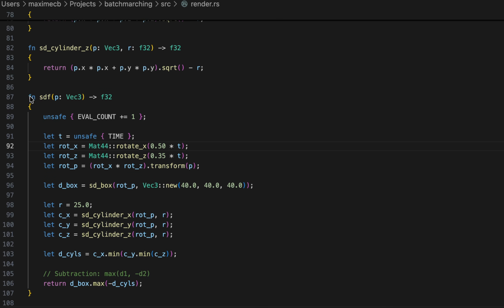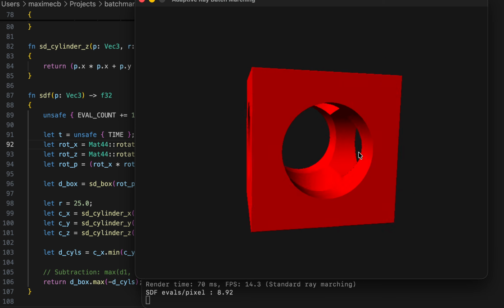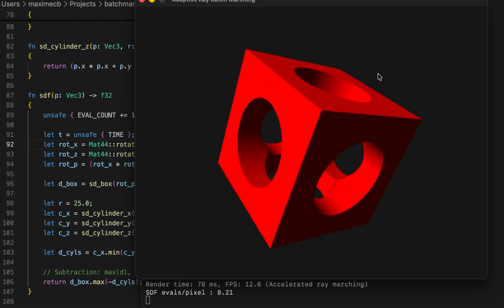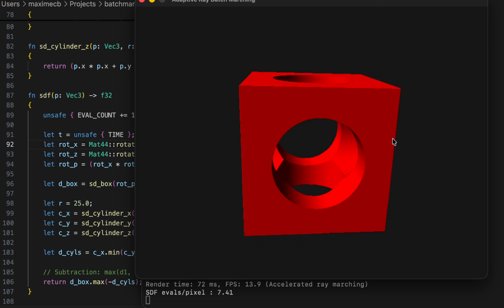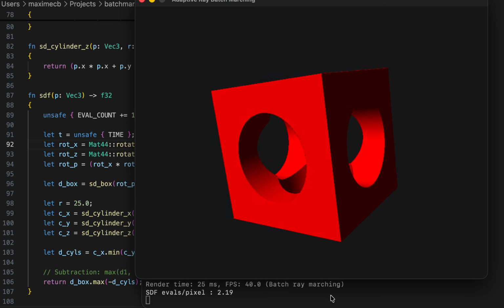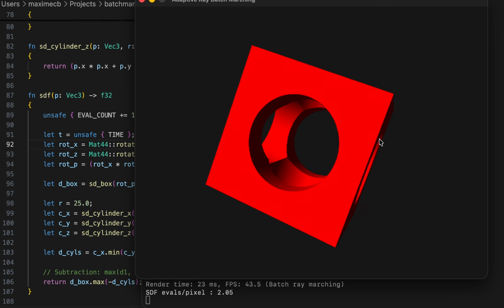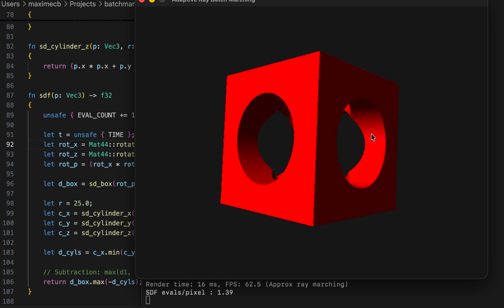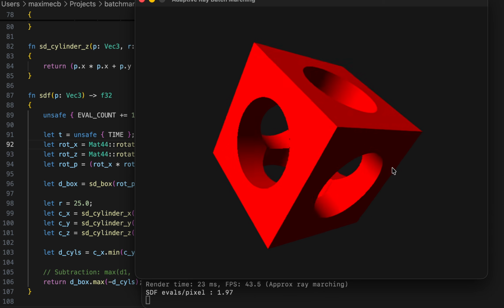A faster, recursive algorithm to render Signed Distance Fields (SDFs) using less samples?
Here's an idea I've been working on in the last few days for a way to render SDFs more efficiently using less samples. As far as I know this is novel. Very curious to hear your feedback.